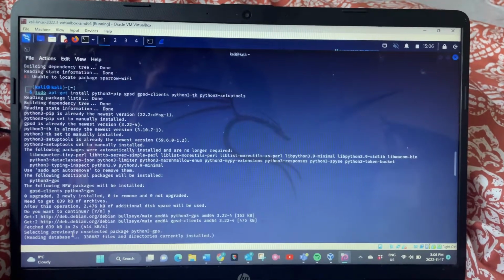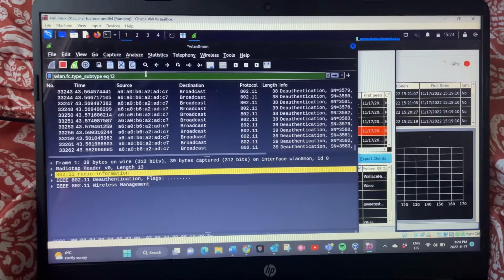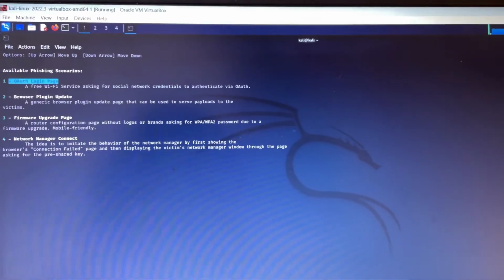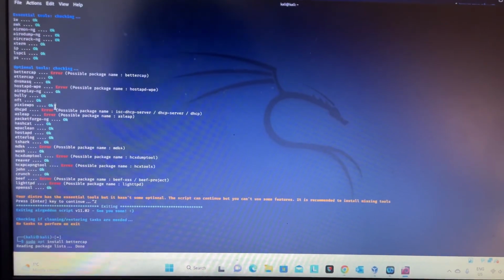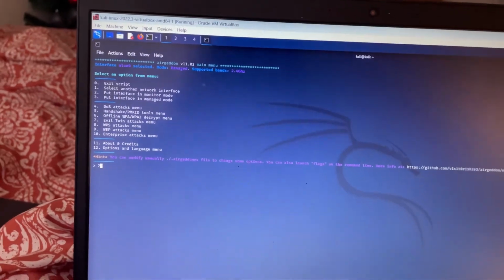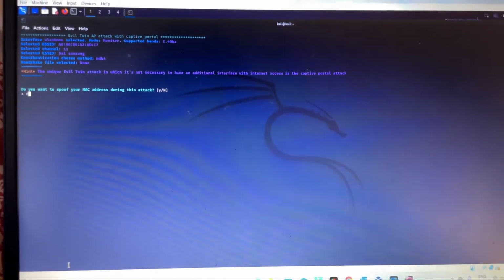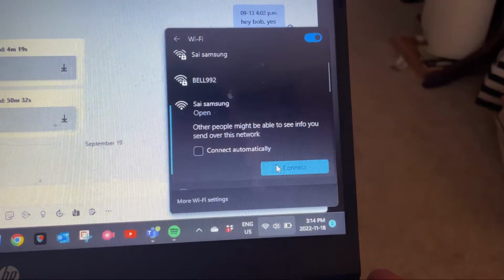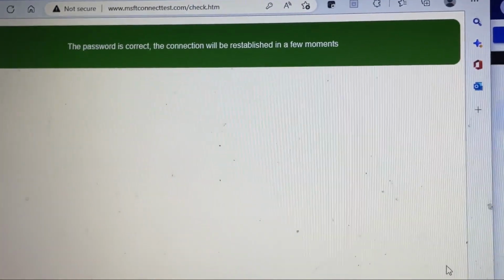lab 8 - sparrow wifi, wifiphisher, airgeddon